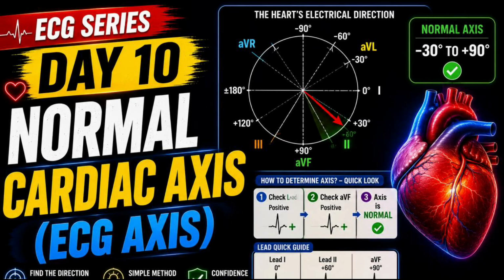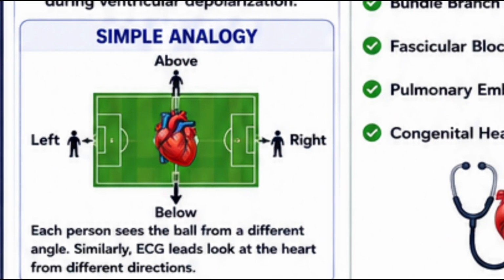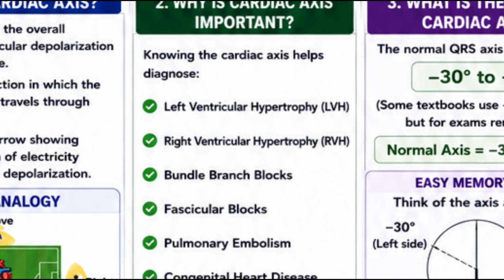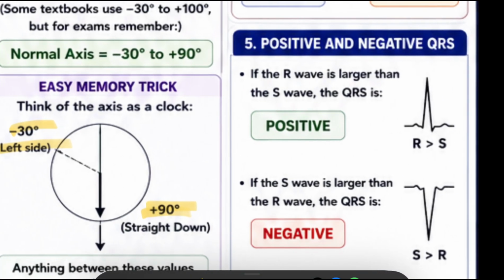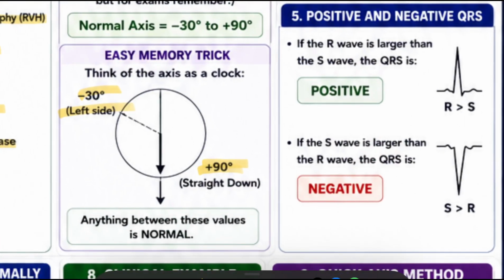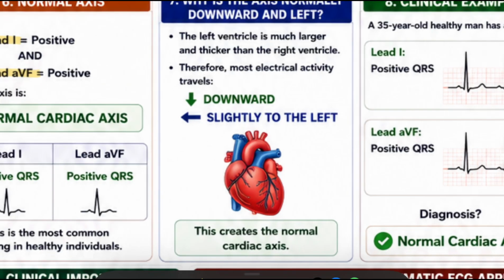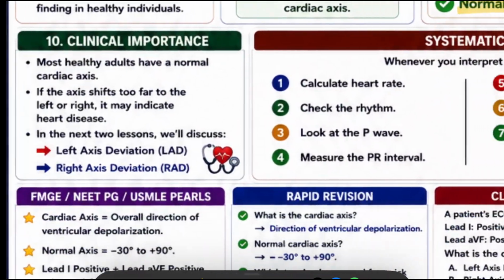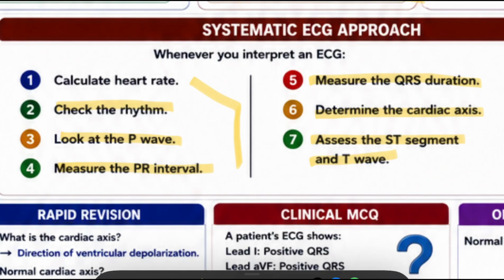Normal Cardiac Axis on ECG ❤️ | Learn Axis Calculation Step-by-Step | ECG Series Day 10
🫀 ECG Series – Day 10: Normal Cardiac Axis (ECG Axis) | ECG Interpretation for MBBS, FMGE, NEET PG & USMLE
Welcome back to the MedSteps ECG Series!
In today's episode, we will learn one of the most important and frequently tested concepts in ECG interpretation — Normal Cardiac Axis (ECG Axis).
Understanding the cardiac axis is essential for correctly interpreting ECGs and identifying important abnormalities like:
✅ Left Axis Deviation (LAD)
✅ Right Axis Deviation (RAD)
✅ Extreme Axis Deviation
In this video, we will start from the basics and understand:
📌 What is the cardiac electrical axis?
📌 How the heart's electrical activity travels through the ventricles
📌 Normal QRS axis range
📌 How to identify normal axis using ECG leads
📌 Importance of Lead I and aVF method
📌 Clinical significance of axis deviation
This lecture is designed specifically for:
✔ MBBS Students
✔ FMGE Aspirants
✔ NEET PG Aspirants
✔ INI-CET Aspirants
✔ USMLE Step 1 & Step 2 Students
✔ Medical Interns and Residents
High-Yield Exam Points:
⭐ Normal QRS axis: –30° to +90°
⭐ Lead I and aVF are commonly used for quick axis determination
⭐ Axis deviation helps diagnose conditions like ventricular hypertrophy, conduction defects, and myocardial infarction patterns
ECG axis questions are commonly asked in medical entrance examinations and are an important part of clinical ECG interpretation.
This ECG Series will help you build a strong foundation from ECG basics to advanced interpretation.
If you find this video useful: 👍 Like this video
📤 Share with your medical friends
Continue learning ECG step-by-step with the MedSteps ECG Series ❤️
INI CET
ECG axis
ECG axis explained
Normal cardiac axis
Cardiac axis ECG
ECG axis interpretation
ECG axis calculation
How to calculate ECG axis
ECG axis made easy
ECG interpretation
ECG basics
Normal QRS axis
QRS axis ECG
QRS axis calculation
ECG lead I and aVF
ECG axis trick
ECG axis shortcut
ECG tutorial
ECG reading basics
Learn ECG
ECG for beginners
ECG MBBS
ECG FMGE
ECG NEET PG
ECG INI CET
ECG USMLE
USMLE ECG questions
ECG exam preparation
High yield ECG topics
ECG viva questions
ECG clinical interpretation
Left axis deviation ECG
Right axis deviation ECG
Axis deviation ECG
ECG cardiology basics
Cardiology ECG lecture
Heart electrical axis
Ventricular depolarization ECG
ECG waveform explanation
ECG complete course
ECG masterclass
Medical student ECG
ECG lecture for MBBS
ECG step by step
ECG explained simply
ECG concepts
ECG algorithm
ECG diagnosis
ECG practice questions
ECG cases
ECG interpretation skills
Normal ECG interpretation
How doctors read ECG
ECG analysis
ECG systematic approach
ECG approach for exams
ECG important questions
ECG revision
ECG crash course
ECG notes
ECG study guide
FMGE preparation ECG
NEET PG cardiology
USMLE Step 1 cardiology
Internal medicine ECG
Cardiology for students
ECG medicine lecture
ECG physiology
Heart conduction system
Cardiac conduction pathway
ECG clinical medicine
ECG axis normal range
Determine cardiac axis
ECG axis method
ECG axis quadrant method
ECG axis mnemonic
ECG axis classification
ECG axis diagnosis
ECG axis practice
ECG axis questions
ECG axis tutorial
MedSteps ECG
ECG series day 10
ECG series for students
Complete ECG course
Medical education ECG
Doctor ECG learning
Clinical ECG skills
ECG mastery
ECG simplified
ECG high yield revision
Cardiac axis explained
Normal heart axis
ECG interpretation course
ECG from basics
ECG advanced learning
ECG medical students
ECG board exam preparation
ECG USMLE review
ECG NEET PG revision
ECG FMGE revision